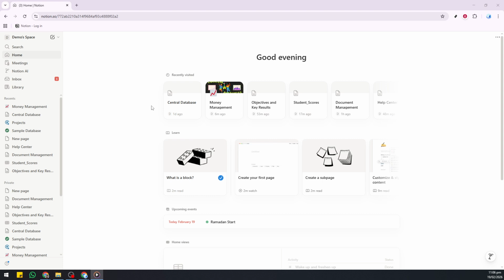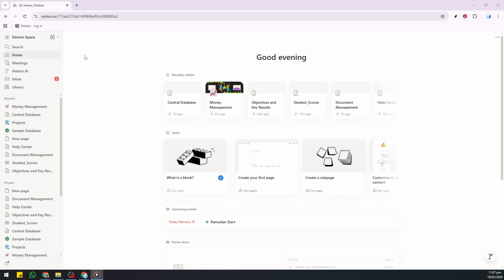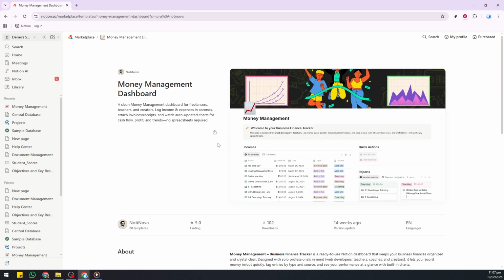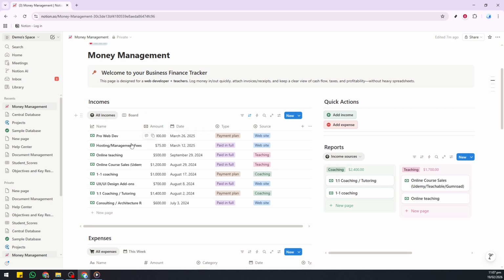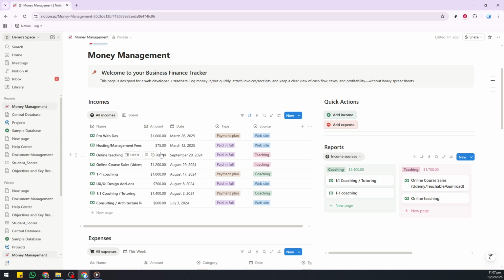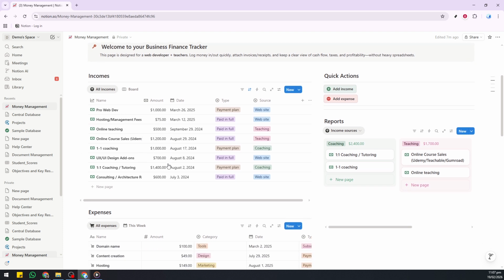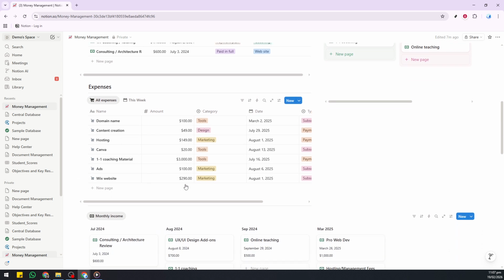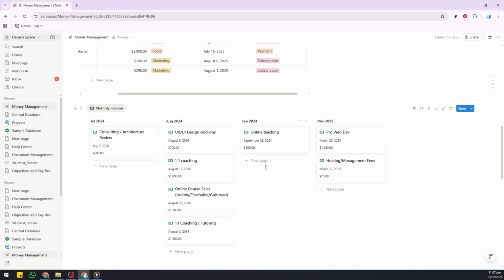How To Manage Your Money With Notion [Best Tutorial]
How To Manage Your Money With Notion

In this video, we'll show you how to set up and manage your personal finances using Notion. Create a complete money management system to track expenses and budgets.